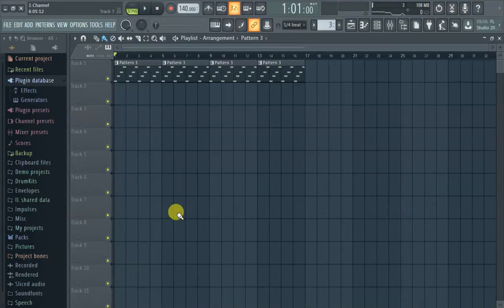How Do You Learn to Use FL Studio?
Producers discuss the learning curve for fl studio. Learn both how to learn it, and how long it takes.

*This is a 1 Channel Exclusive video*

1 Channel Network features 100% original content. This video is a production of 1 Channel Network,  your 1 source for money making content; SEO and Internet Marketing tips, Engineering, Gamer videos, Comedy, FL Studio 20 Tips and Tutorials and more.